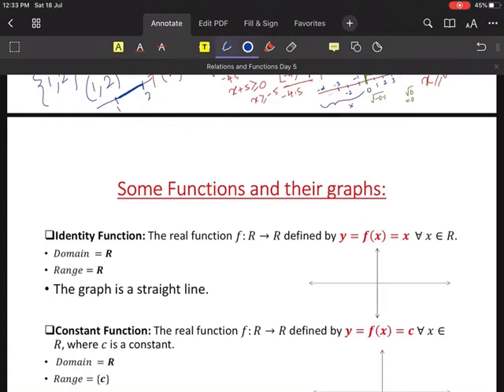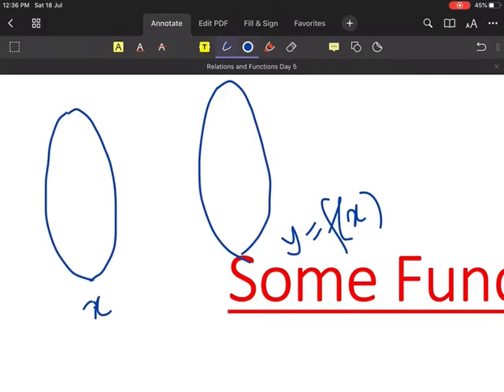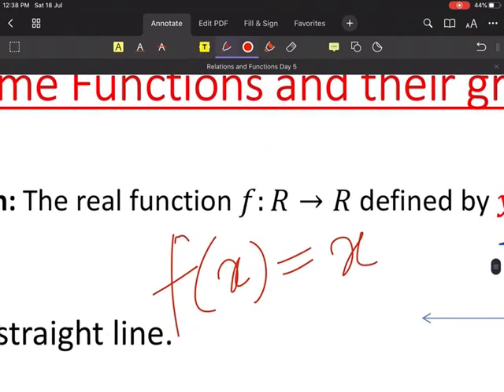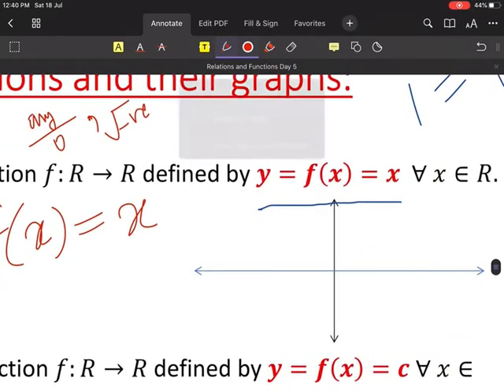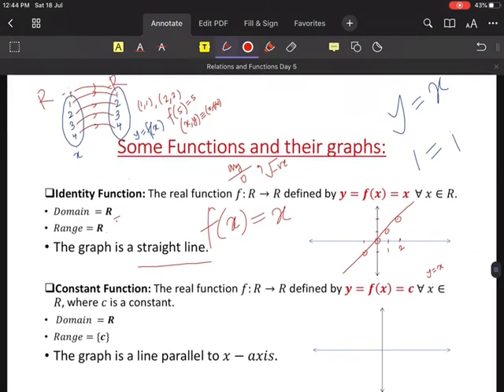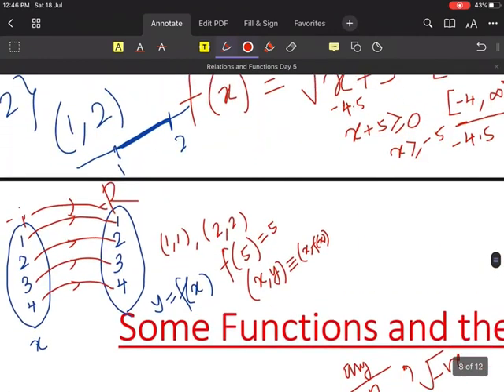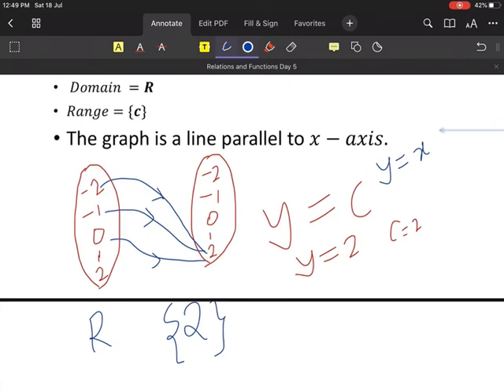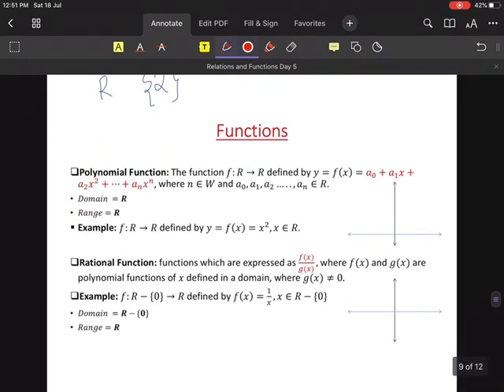Class 11: Some Functions